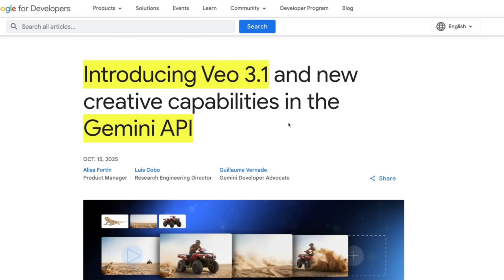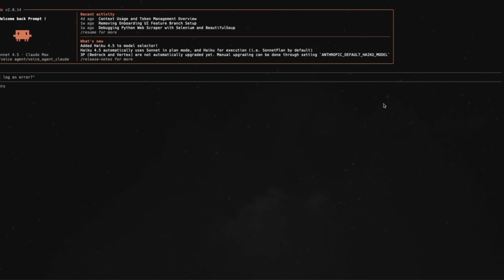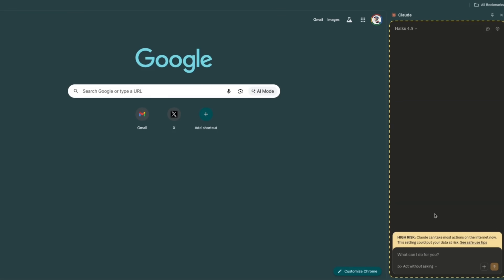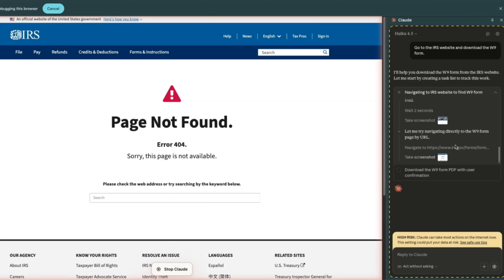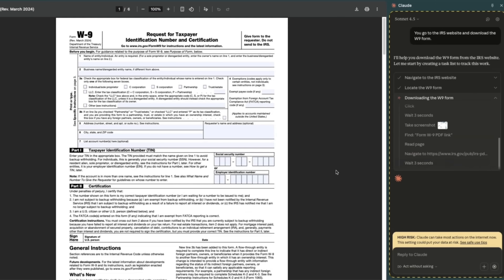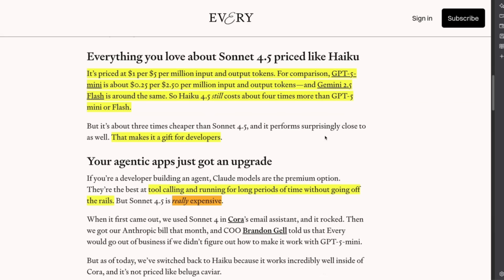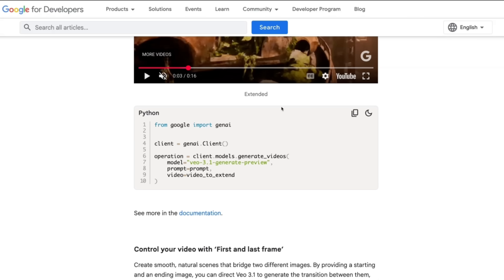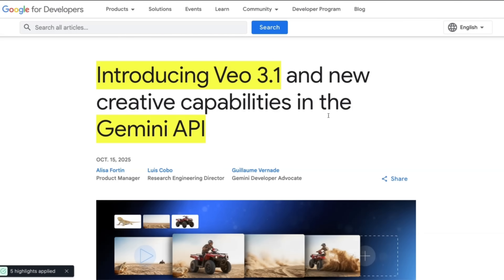Haiku 4.5 Is Here—And It’s a Beast at Coding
A quick look at the Veo 3.1 and Haiku release.

00:00 Haiku 5.4 and Veo 3.1
00:37 Haiku 4.5 Performance and Benchmarks
02:19 Practical Use Cases of Haiku 4.5
05:21 Comparing Haiku 4.5 with Sonnet 4.5 on Chrome
06:57 Returning to View 3.1 Updates